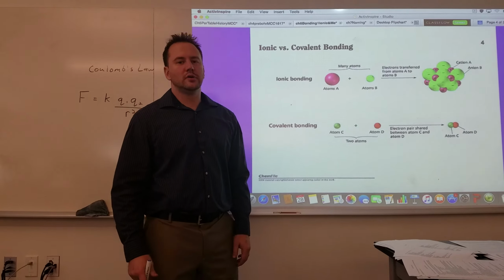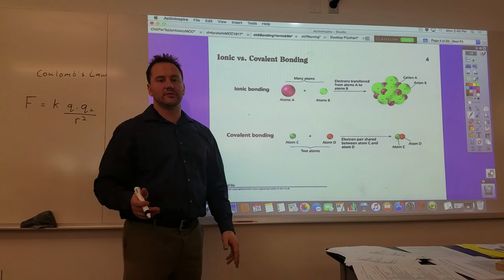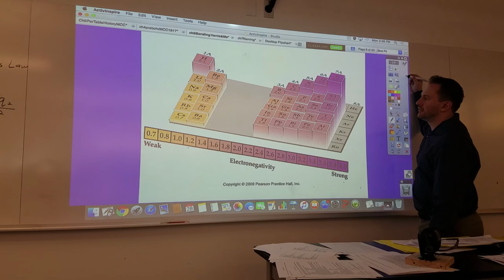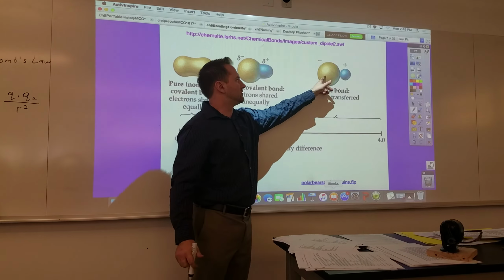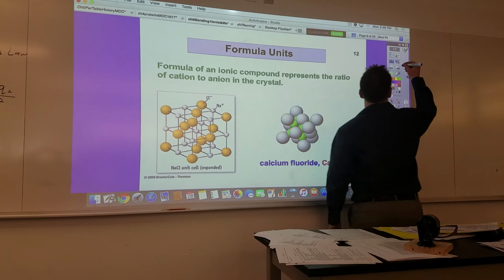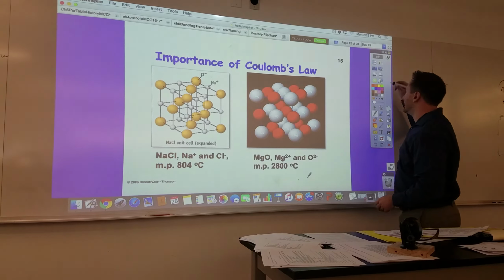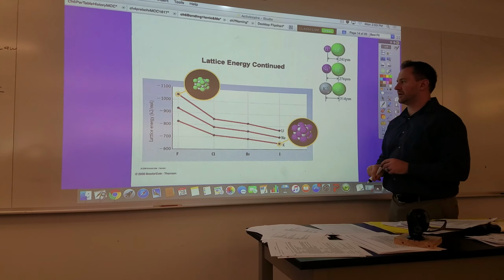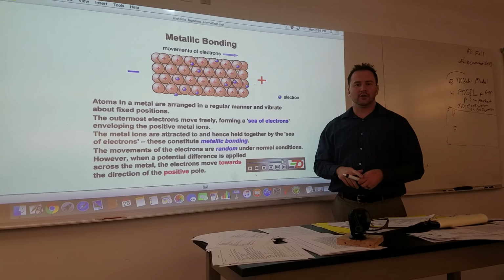Intro to bonding cchs